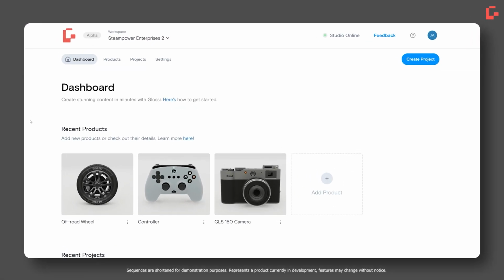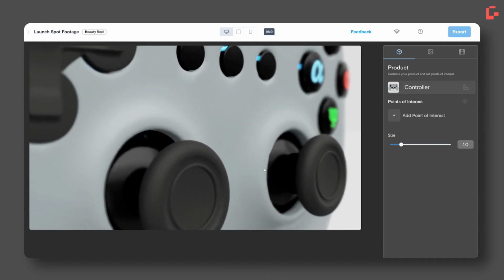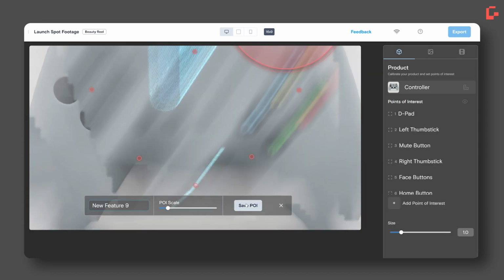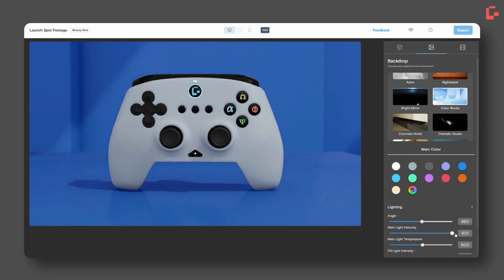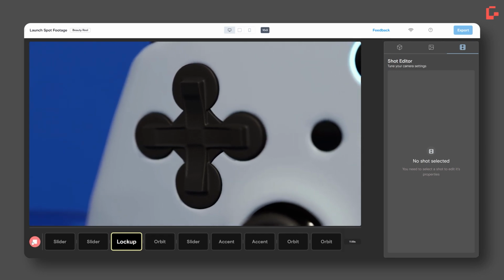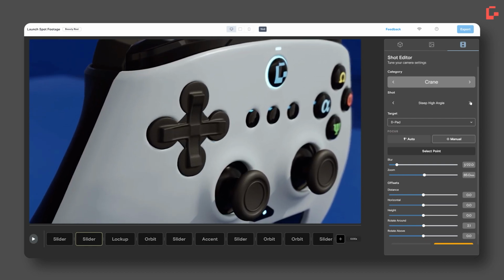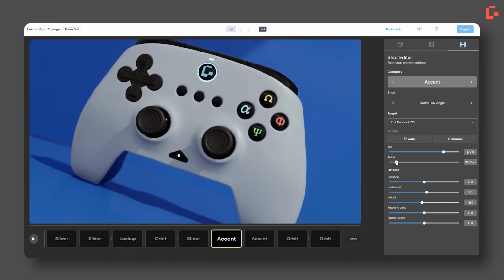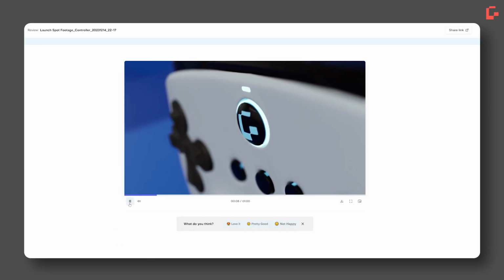Glossi: Using Video Projects to Make a Social Ad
Glossi gives everyone the power to make stunning, cinematic 3D renders for their products in minutes- no experience required. Built on Unreal Engine 5 and streamed to your browser from the cloud, it's never been faster or easier to make the content you need.

We'll show you how easy it is to create 60 seconds of CG footage with a video project, using our amazingly fast and intuitive camera animation tools. You'll make a customized, on-brand HD video file ready to use across your content creation pipeline.